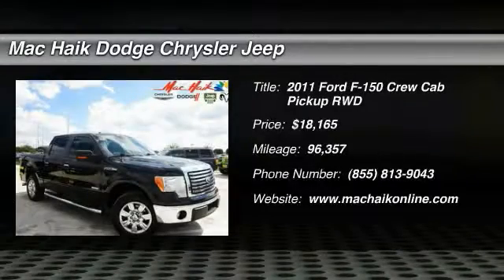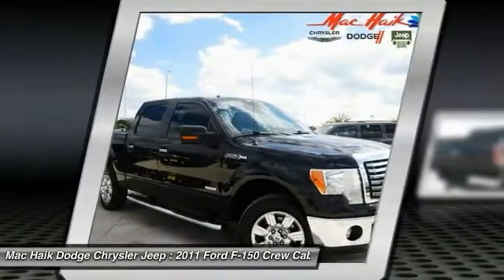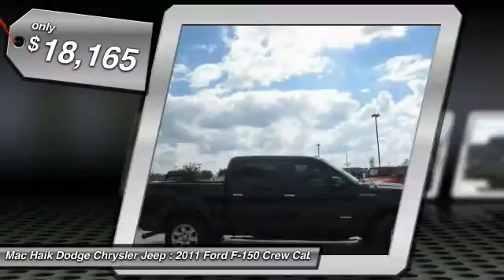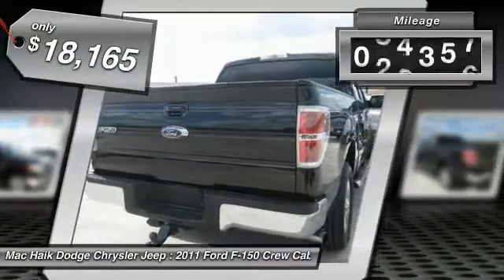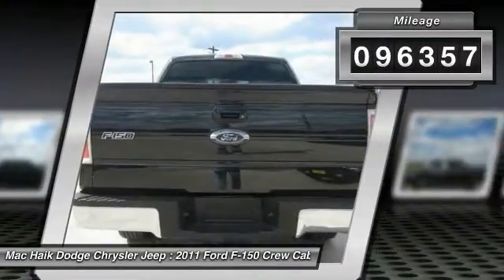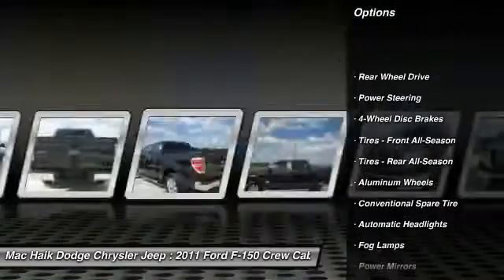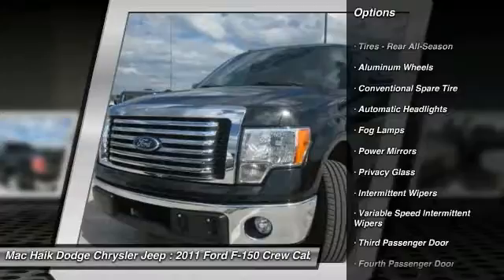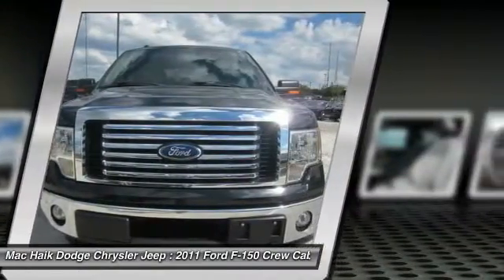2011 Ford F-150 Austin BB61423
2011 Ford F-150 XLT

Meet our 2011 Ford F-150 XLT SuperCrrew 4x2 shown in Black! Ours is powered by a 3.5 Liter V6 tethered to a 6 Speed Automatic and delivers a smooth ride, excellent maneuverability, and near 22mpg on the open road. Take a walk around the outside of this impressive truck. Notice the chrome bumpers and grille, tube steps, alloy wheels, privacy glass, and fog lamps. It is safe to say our F-150 is all dressed up for you.This roomy cab is a great choice for hauling family, friends and all your gear! A bragging point is the pickup's well-turned-out cabin, which is almost as quiet as a luxury car's due to extra sound insulation. Ford has a lead against just about every competitor in clever details. It's not easy to design a pickup truck that can do heavy work and still maintain the smooth ride, lack of noise and upscale interior that many owners demand. Ford succeeds in both areas. Check out the photos and features! With an AM/FM stereo with CD/MP3 Player, auxiliary input, supportive cloth seats, power accessories, and more, you can cruise and work in style!ABS, traction/stability control, tire pressure monitor, and a plethora of air bags are all on the safety list to give you added piece of mind. If you're considering this F-150 SuperCrew, you have made a smart choice! Power, safety, and style all rolled into one good looking truck. Mac Haik Dodge is conveniently located close to Georgetown, Round Rock, Pflugerville, Hutto, Taylor, Temple, Belton, Fort Hood, and surrounding areas.